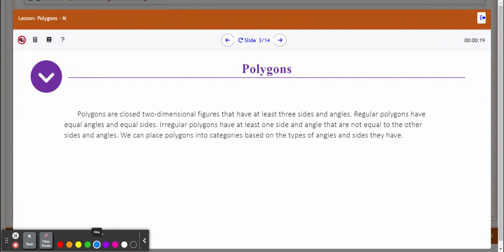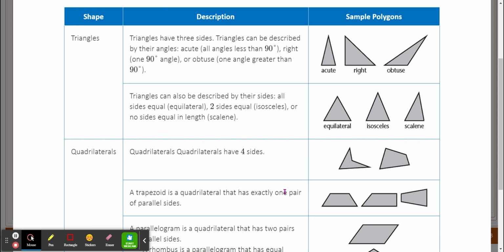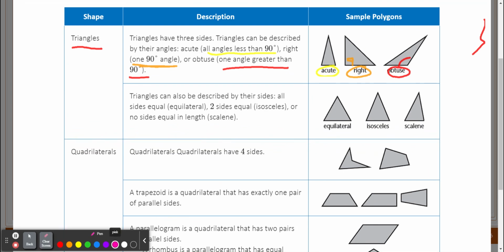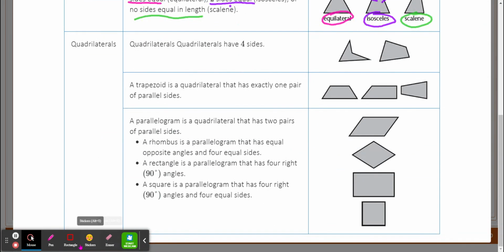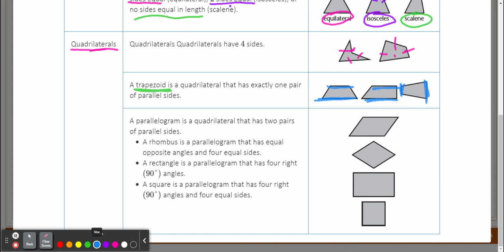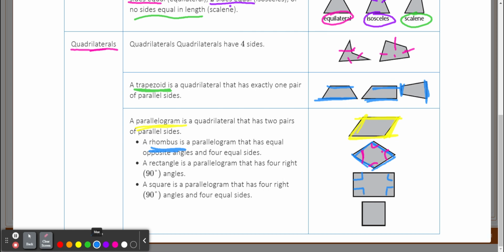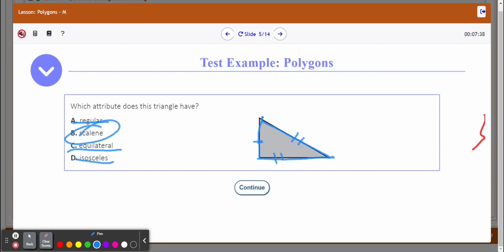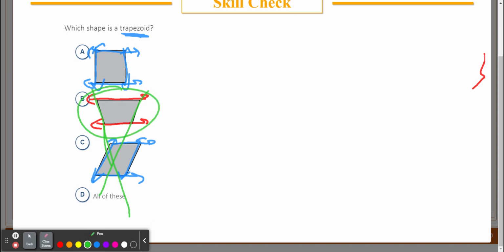Book M: Lesson #50 - Polygons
What are the Different Categories of Polygons